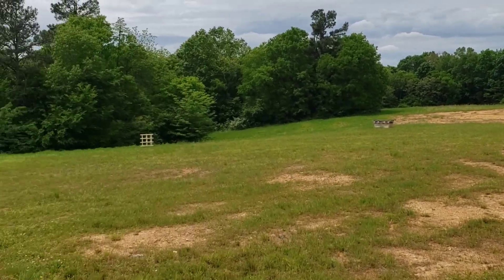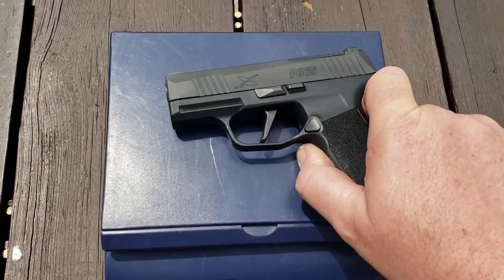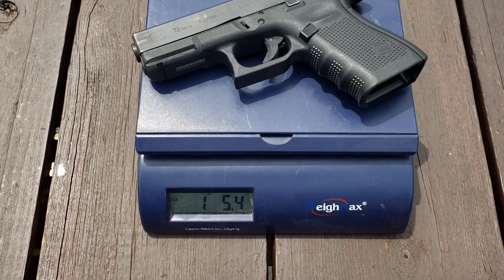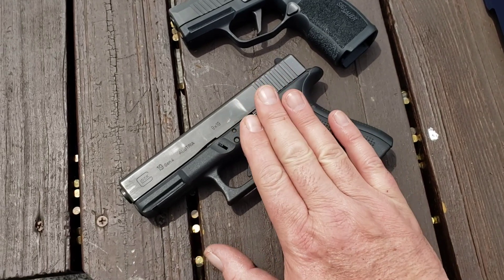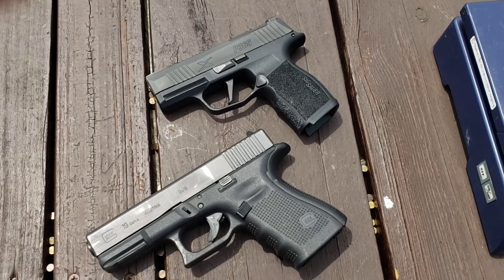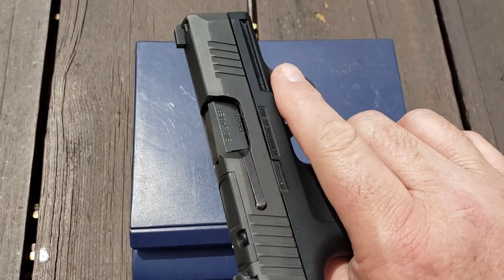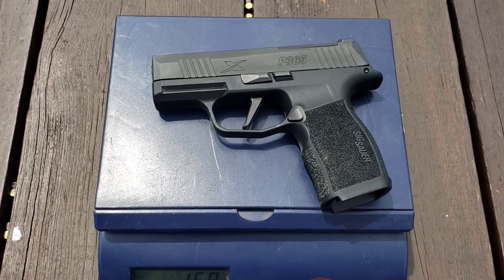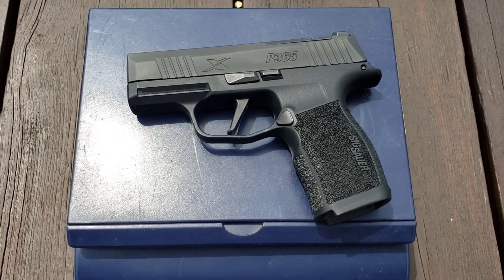My new EDC and it's not a Glock 19.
I finally found a better EDC than a Glock 19, or did I?